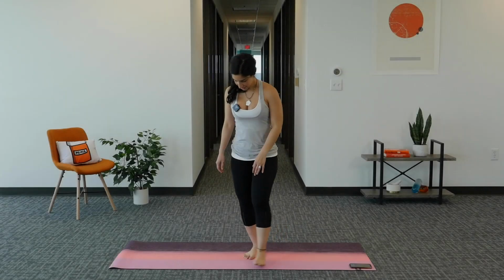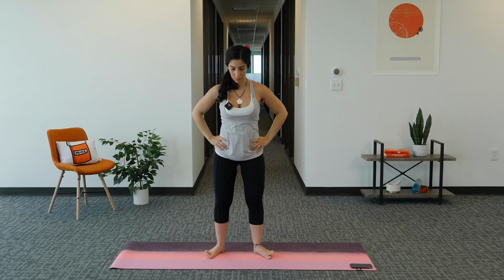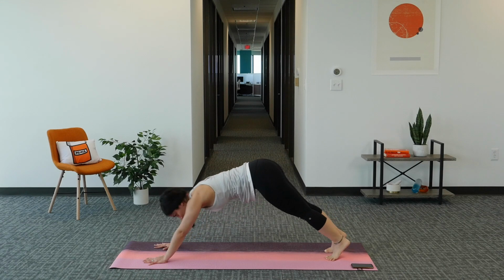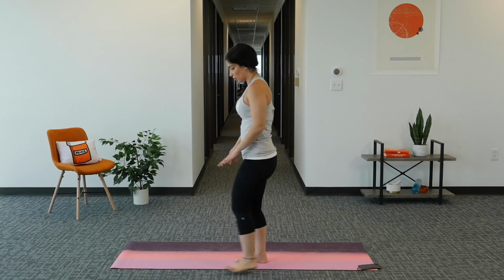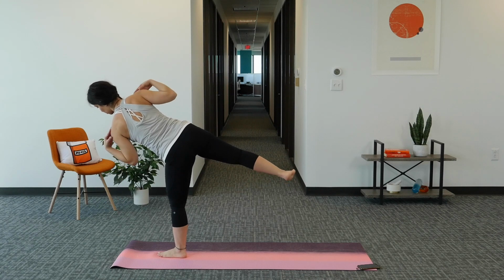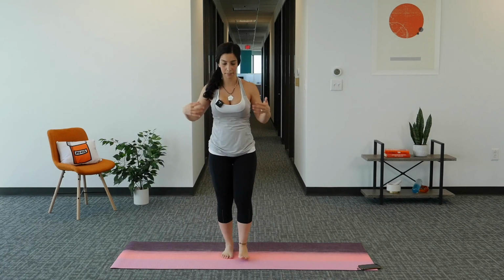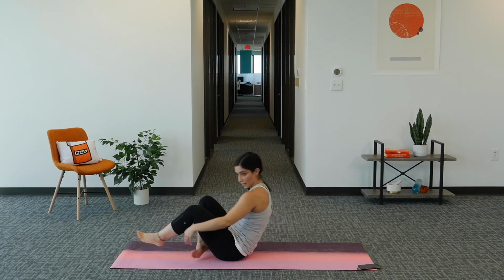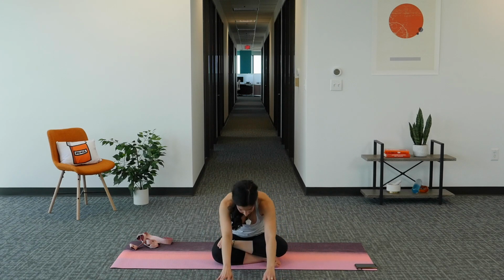PioneerRx Lunchtime Power Yoga 11 - Release